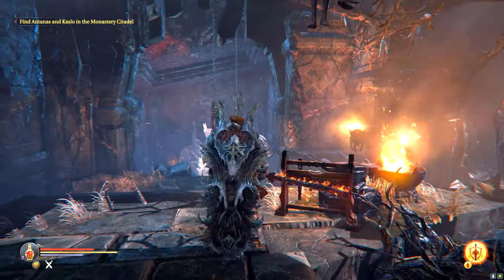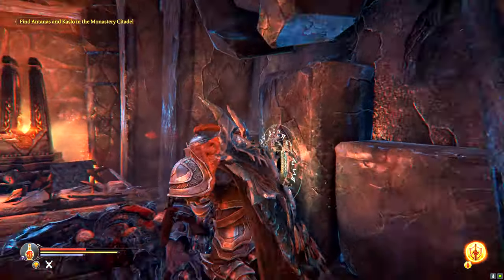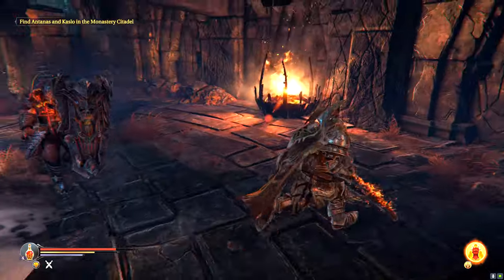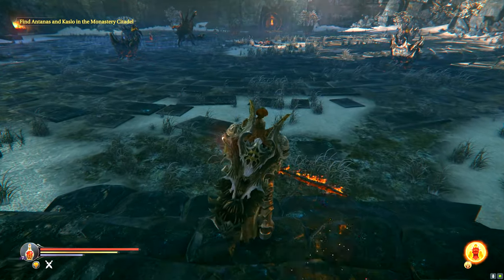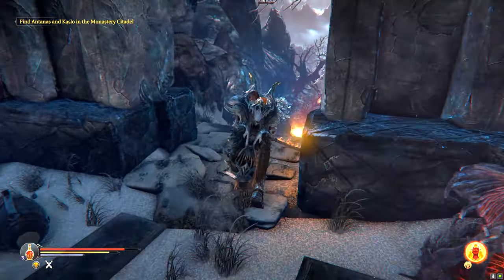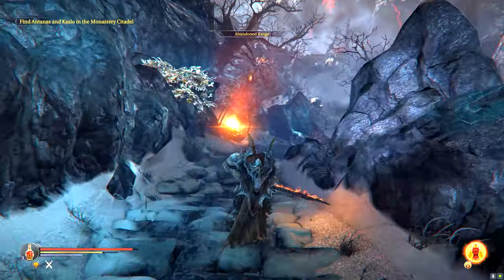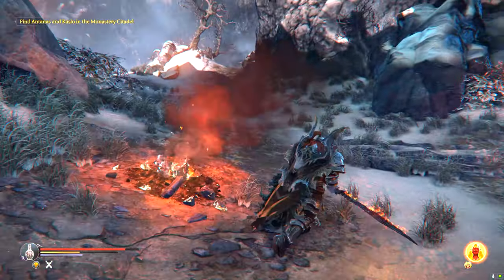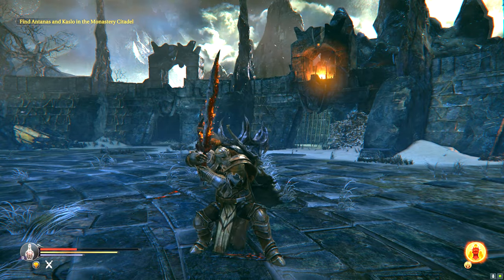Lords Of the Fallen Part 5 - Into The Rhogar Realm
Gear up for an epic adventure in the underrated action RPG, Lords of the Fallen. Released in 2014, this game is a gem that has been ignored by many players. Join us for a let's play session of the old Lords of the Fallen before its upcoming sequel in 2023. From amazing armor and weapons to challenging bosses, this game has it all. Are you ready to delve into the mystical world of Lords of the Fallen and uncover its secrets? Don't miss out on this thrilling experience! Watch now to witness the excitement unfold.,Get ready for an epic adventure as we dive into the world of "Lords of the Fallen," the amazing action RPG that was released in 2014! Join us in this let's play series as we explore the intricate dungeons, uncover powerful armor and weapons, and face off against formidable bosses. This underrated gem has been ignored by many players, but we're here to shine a light on its greatness before its sequel comes out in 2023! Don't miss out on the excitement and nostalgia of the old "Lords of the Fallen" - watch now and embark on this thrilling gaming journey!,Get ready for an epic journey back to 2014 with the underrated action RPG, Lords of the Fallen! Join us for a nostalgic Let's Play of the first installment before diving into the upcoming sequel in 2023. This gem of a game has been overlooked by many players, showcasing amazing armor, weapons, and epic boss battles. If you're a fan of action-packed adventures, then this is the gameplay you don't want to miss. Watch as we explore the world of Lords of the Fallen and rediscover the magic that captivated gamers years ago. Are you ready to embark on this thrilling quest?,🔥 Get ready for an epic journey back in time to the phenomenal world of "Lords of the Fallen," the 2014 power-packed action RPG that deserves way more love! 🎮 In this thrilling "Let's Play" video, we will dive into the exhilarating gameplay, stunning armor and weapons, and formidable bosses that set this game apart. ⚔️ Join us as we revisit this underrated gem before the highly anticipated sequel drops in 2023! Don't miss out on the chance to experience the brilliance of an overlooked classic and gear up for an adventure like no other! Are you ready to conquer the Lords of the Fallen? Let's play! 💥 LordsOfTheFallen ActionRPG GamingGem 💫,Get ready for an epic gaming experience with the underrated action RPG, Lords of the Fallen! Released in 2014, this game is a true gem that deserves more attention. Join us as we dive into the first installment before the sequel arrives in 2023. Let's play through the captivating world filled with amazing armor, weapons, and epic boss battles that will keep you on the edge of your seat. Don't miss out on this thrilling gameplay and discover why this game has been overlooked by many players. Get ready to embark on an unforgettable adventure in Lords of the Fallen! Get ready to journey back to 2014 with a fresh perspective in 2024 as we revisit the epic world of Lords of the Fallen! In this video, we delve into one of the most underrated yet best RPGs of its time, exploring the game's stunning armor and weapons that still hold up a decade later. Join me for an in-depth walkthrough as we uncover hidden gems and master the gameplay mechanics. Calling all gamers, it's time to experience the thrill of Lords of the Fallen like never before! Become a Lords of the Fallen pro player and conquer this immersive fantasy world.

🧠Your curious?👀:
➡️Narghul Youtube
➡️Narghul Youtube Channel
➡️Narghul Gaming Channel
➡️Narghul Gaming
➡️Narghul Lords of the Fallen
➡️Narghul LOTR 2014
➡️Narghul Lords of The Fallen 2014
➡️Lords of The Fallen 2014
➡️Lords of The Fallen Tips and Tricks
➡️Lords of The Fallen Best build
➡️Lords of The Fallen Best Armor